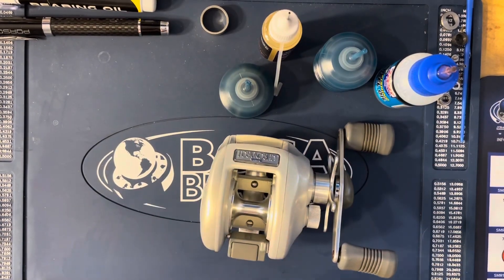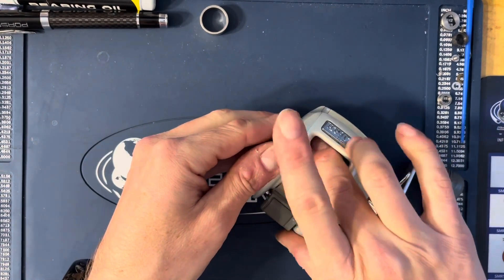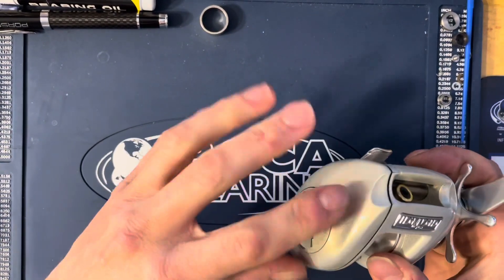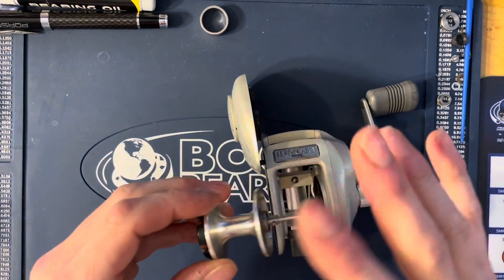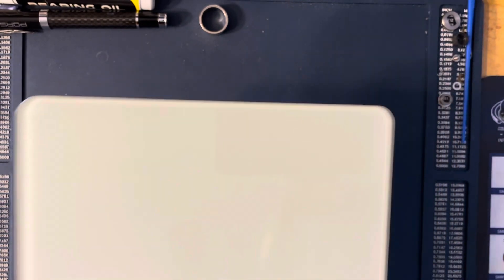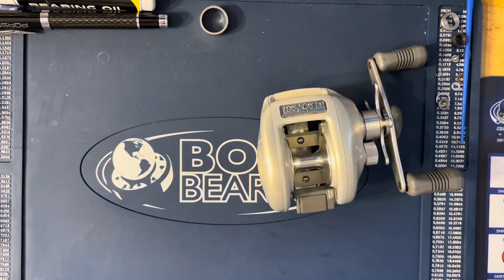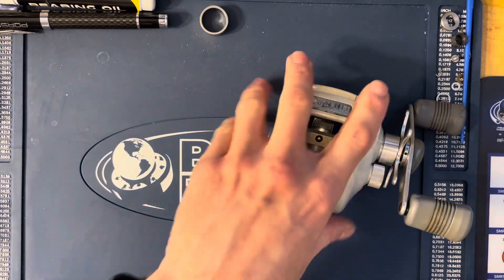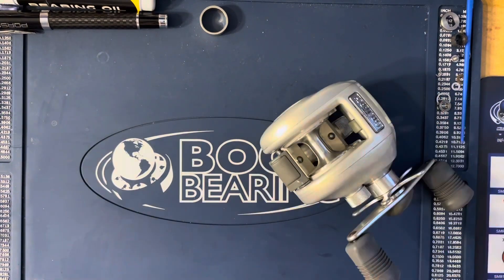Greatest Shimano Platform!?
@thkustoms on Instagram